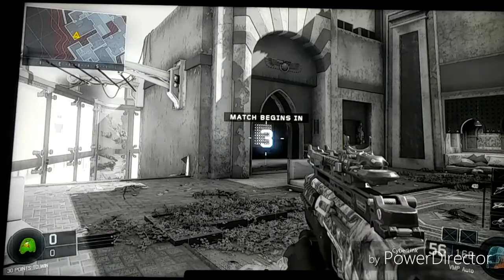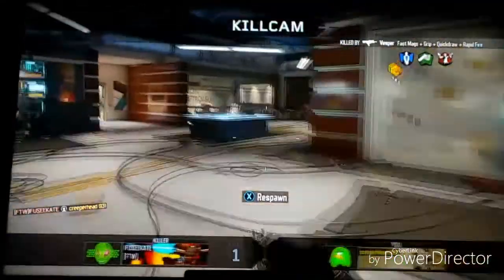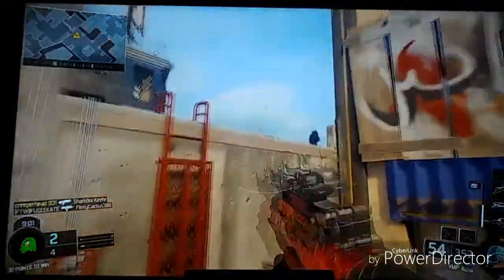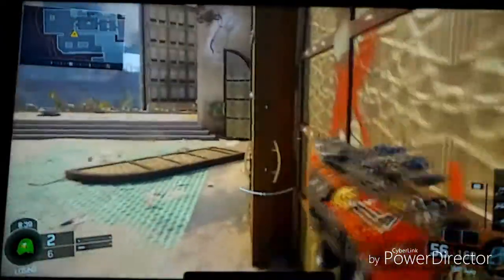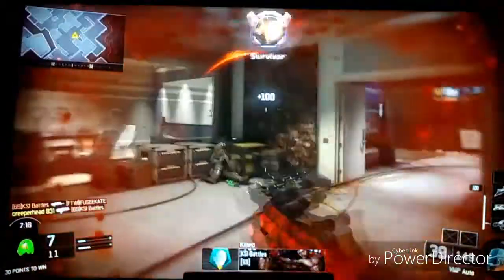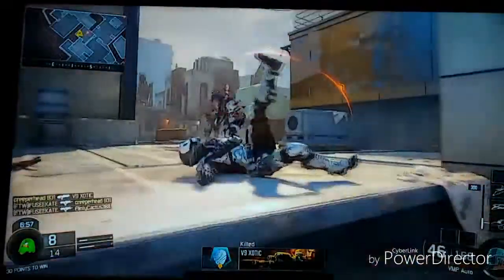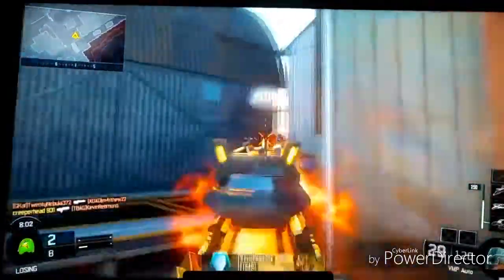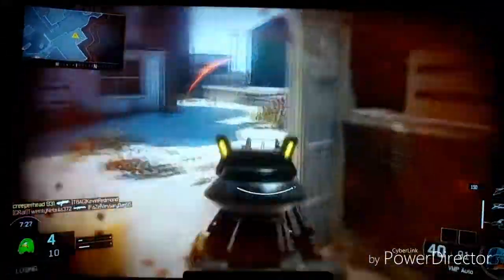UNLOCKING GOLD CAMO FOR VMP IN BLACK OPS 3!!!